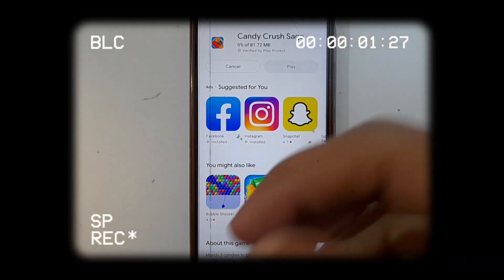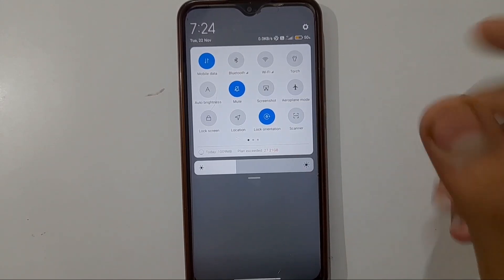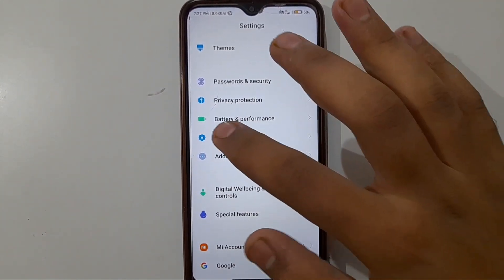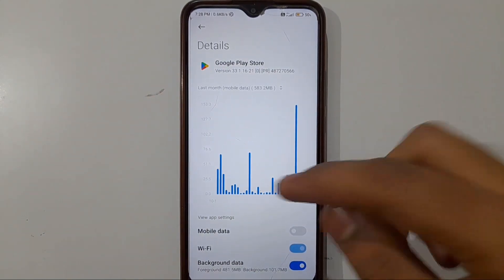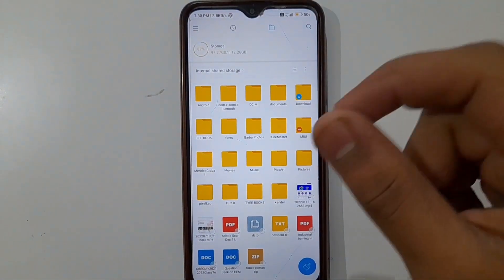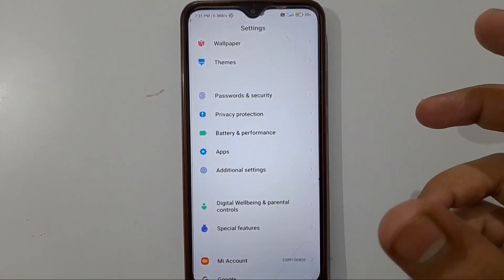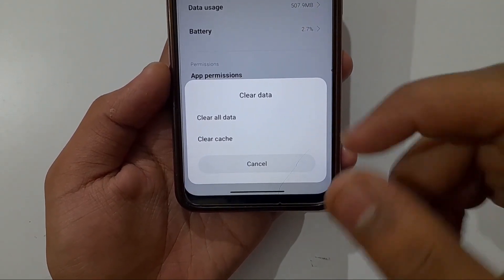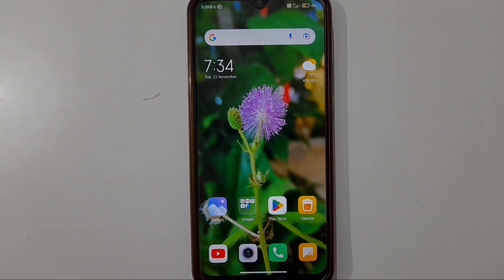How To Solve Can't Install App Problem On Playstore | can't install app problem solve In English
how to solve can't install app problem on playstore | can't install app problem solve | how to solve can't install app all this is covered in this video

About Video:-
Hello guy's if you want to know about how to solve can't install app problem on play store or how to fix can't install app problem in play store then this video is for you because in this video I have told you about fix can't install app problem in play store or how to fix play store can't download please watch full video

1) how to solve can't install app problem on playstore
2) can't install app problem solve
3) how to solve can't install app
4) how to solve can't install app problem
5) can't install app problem
6) fix can't install app
7) how to fix can't install app problem
8) how to fix can't install app problem on playstore
9) fix can't install app problem on playstore
10) fix can't install app problem solved